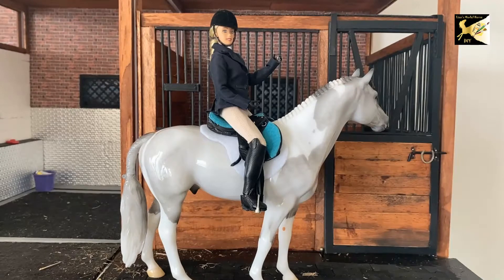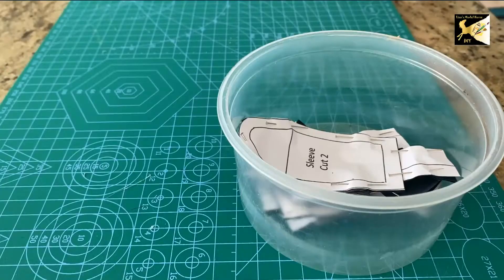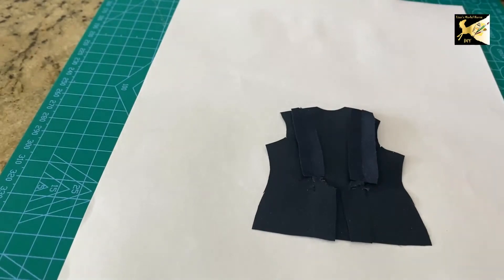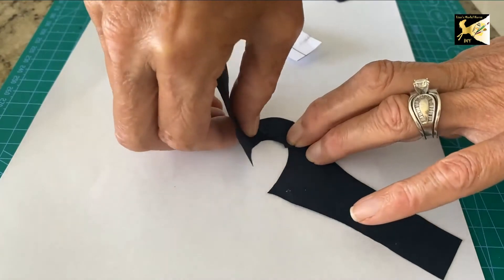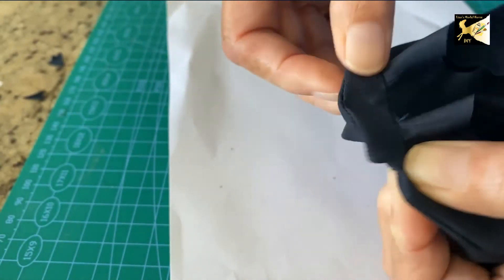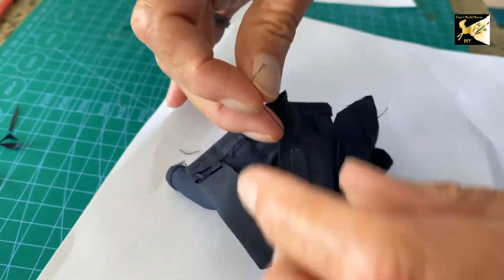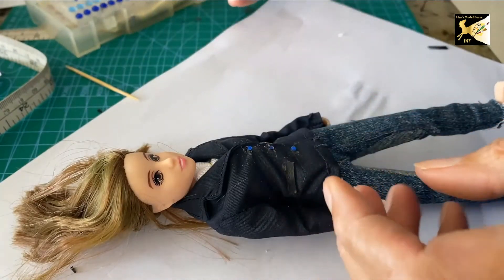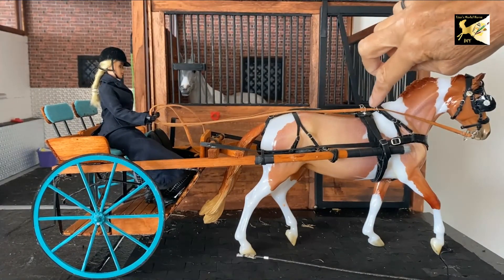Make a Model Horse Riding Jacket. For Breyer Traditional doll.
This is the last video in the series on making English riding clothes for your Breyer traditional scale female doll. The model horse riding jacket is sewn from a thin fabric and it is removable.

Link to the pattern

Here is the link to the ride and drive set up documentation photo